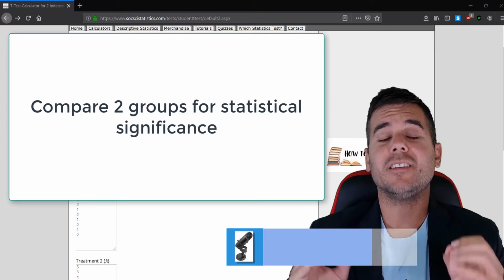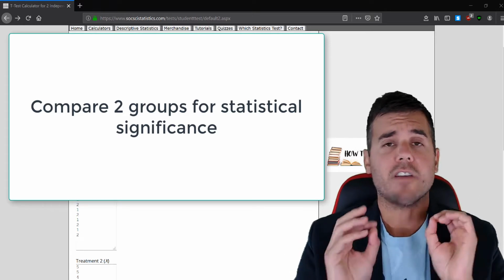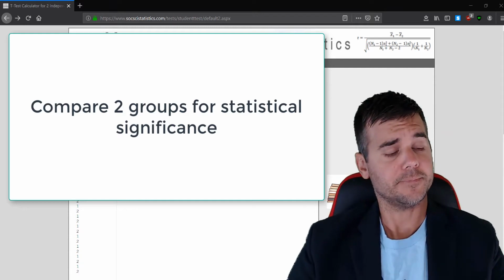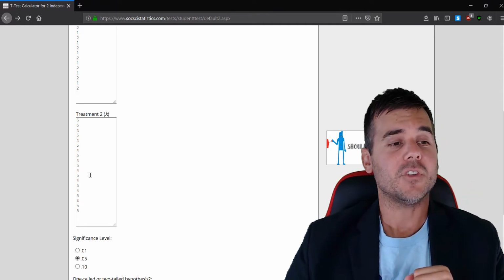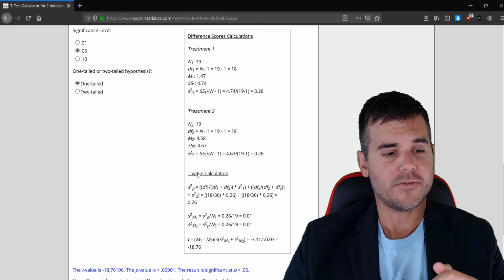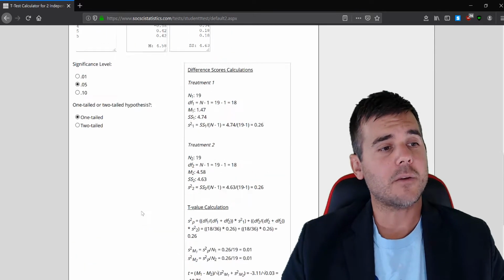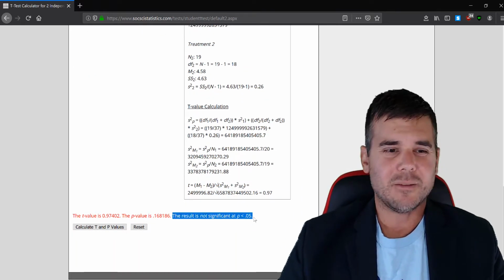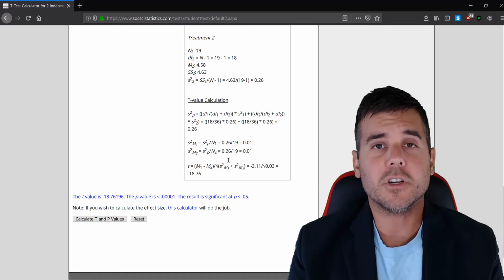How to compare two groups for statistical significance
How to compare two groups for statistical significance using a simple t test.